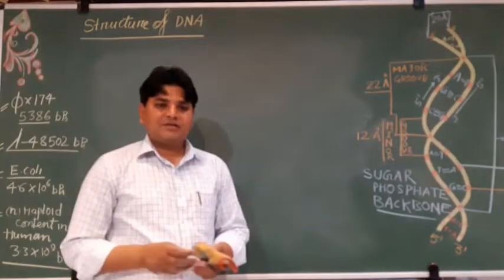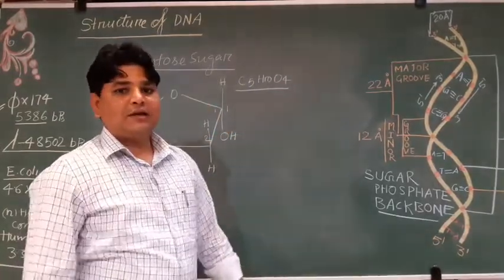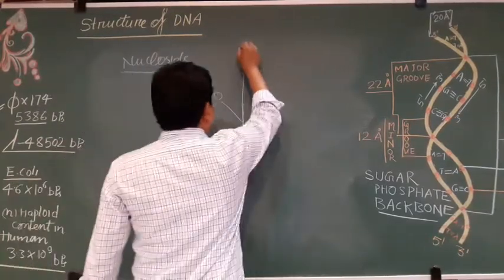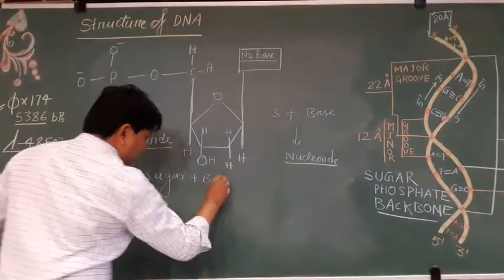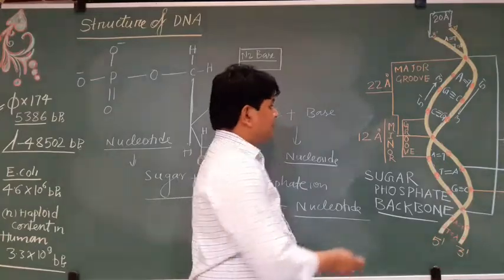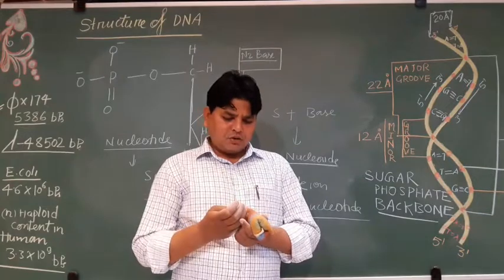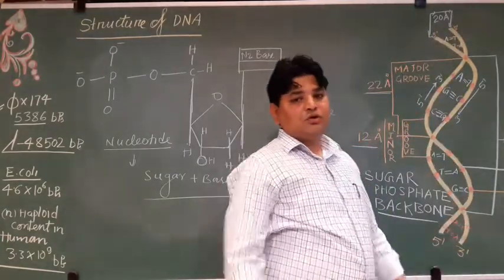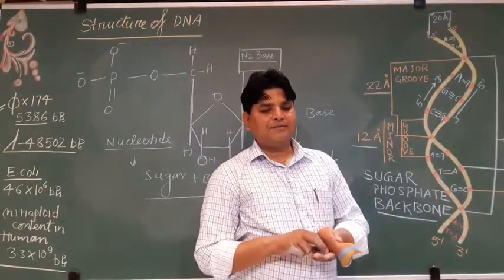MOLECULAR BASIS OF INHERITANCE | CLASS-12 | LECTURE-04 | EX-SITU CLASSES | ANIL KUMAR SINGH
TOPIC : MOLECULAR BASIS OF INHERITANCE | CLASS-12 | LECTURE-08